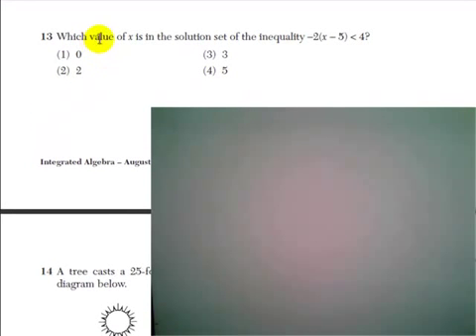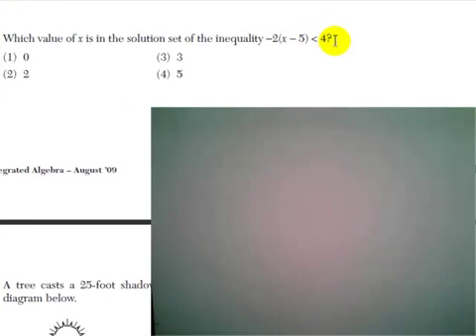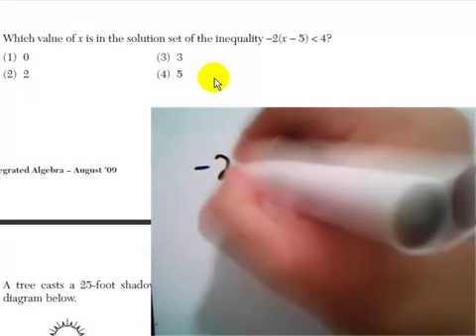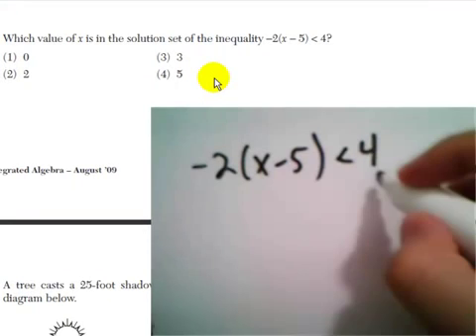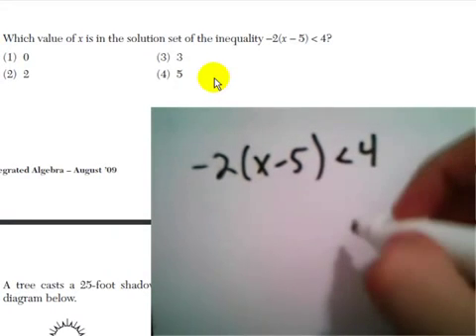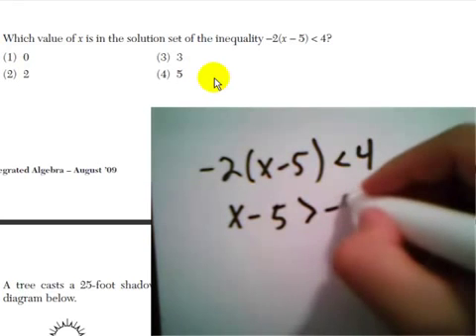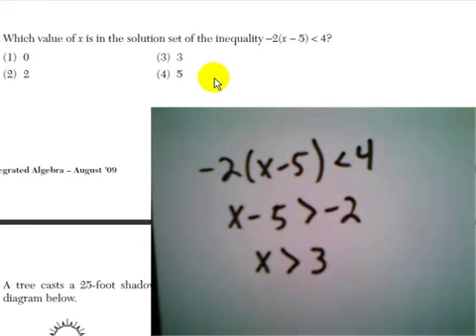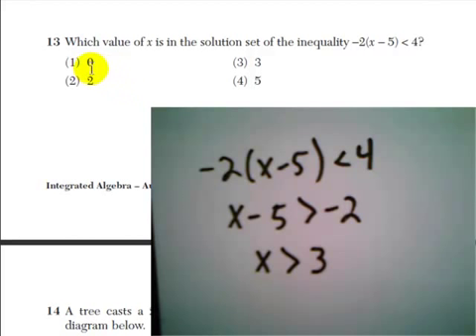Integrated Algebra, August 2009, #13